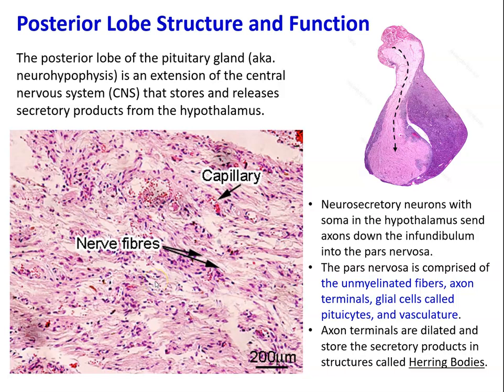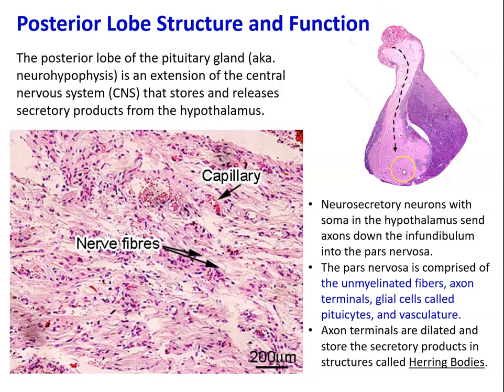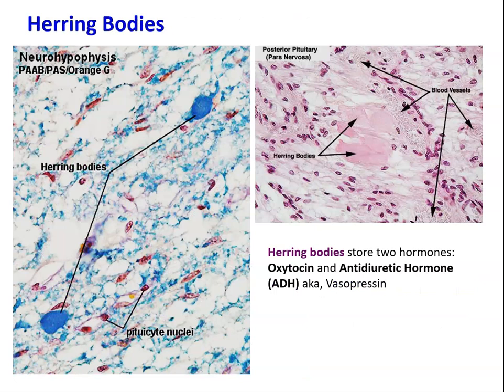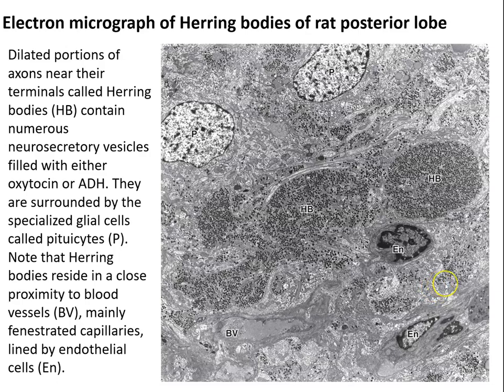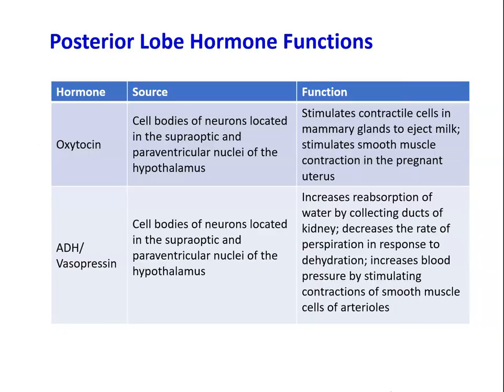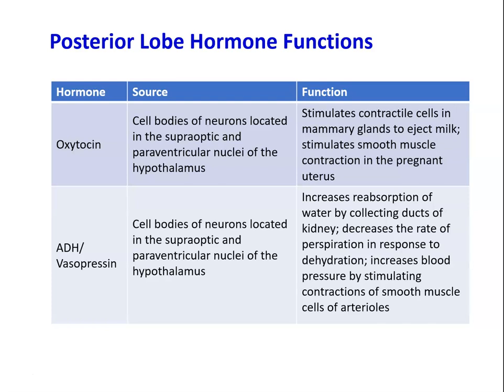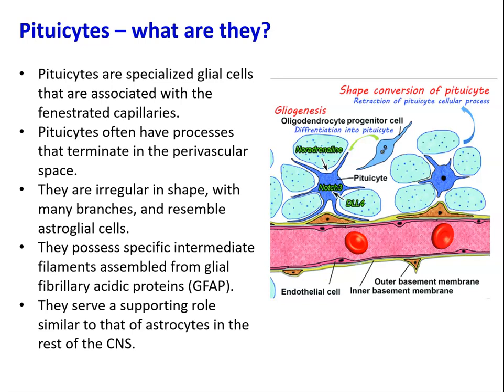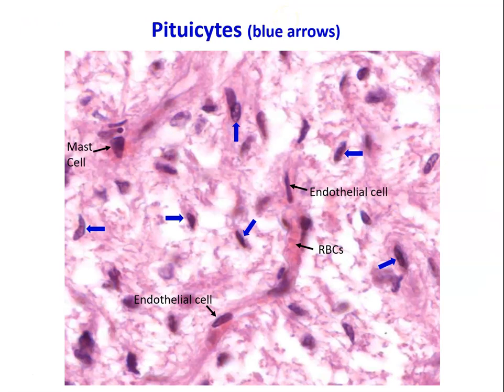HISTO Pituitary Gland, Part 2 of 2 (TO-0277)